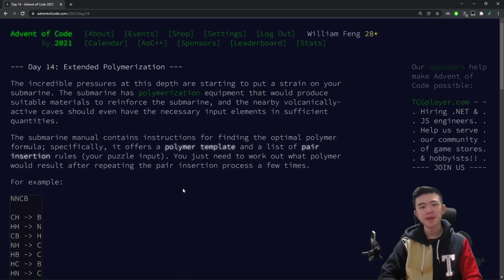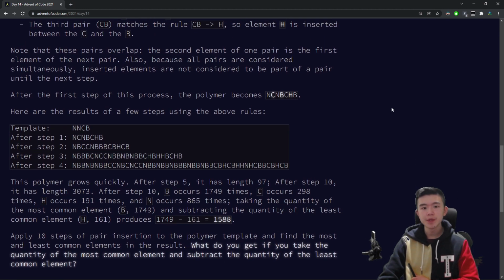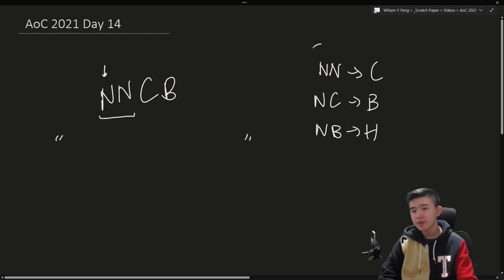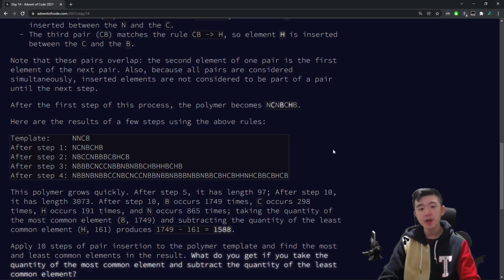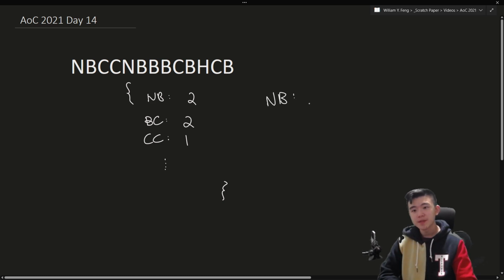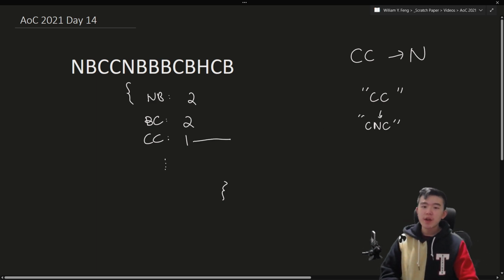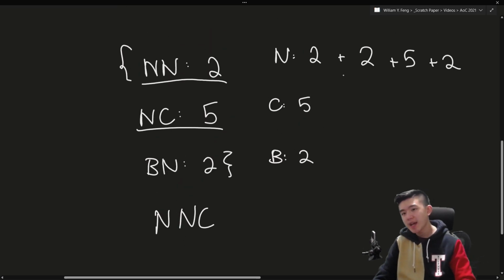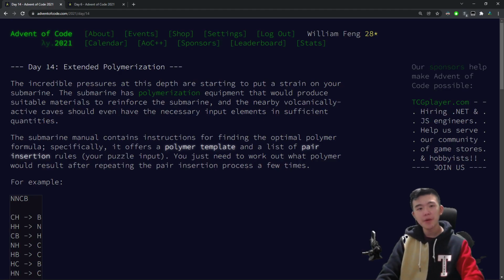Day 14/25: Extended Polymerization | Advent of Code 2021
A throwback to day 6!